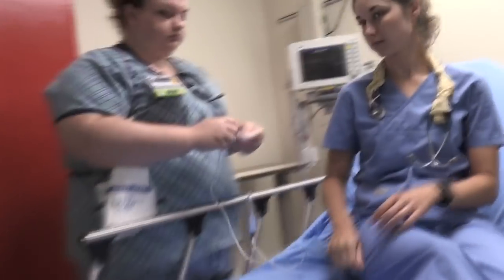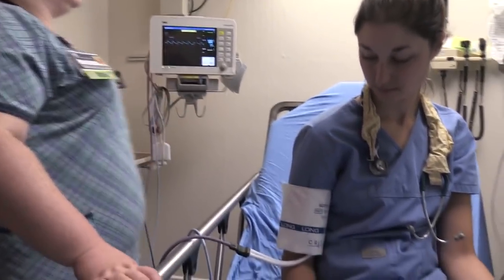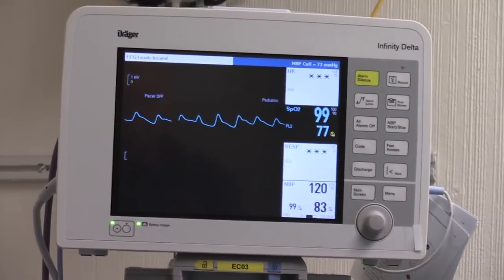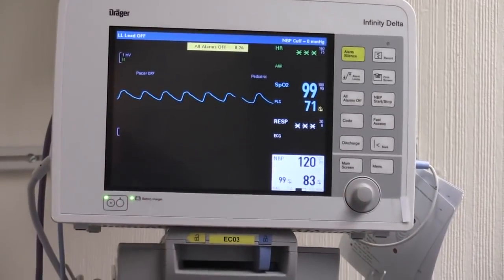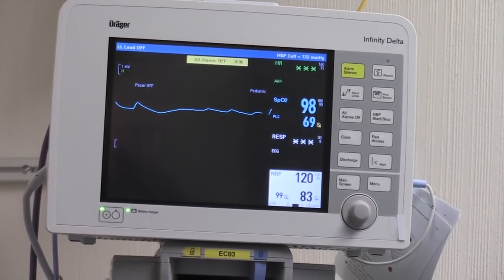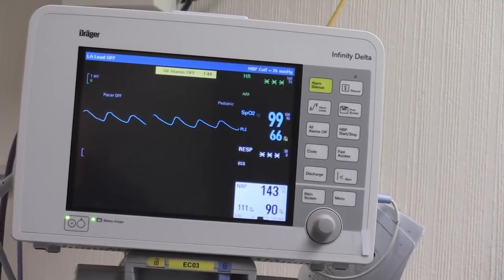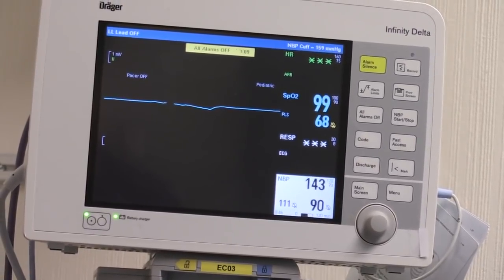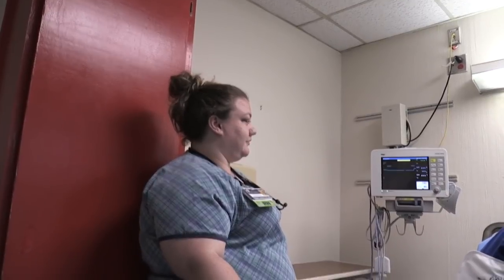The Nefarious BP Cuff Shuts Down Pulse Oximetry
This happens all of the time and more than once the BP cuff shutting down the pulse oximetry has fooled me into thinking that the pulse oximeter was malfunctioning or the patient suddenly decompensated. Therefore, with the help of the Pediatric ED team at the University of South Alabama, I decided to out the nefarious BP cuff and show the world its dirty laundry!